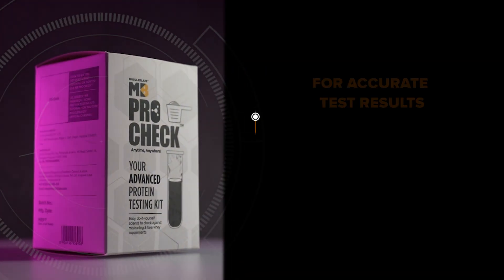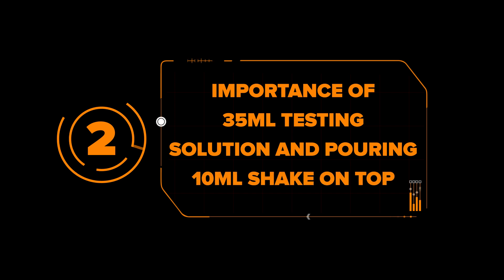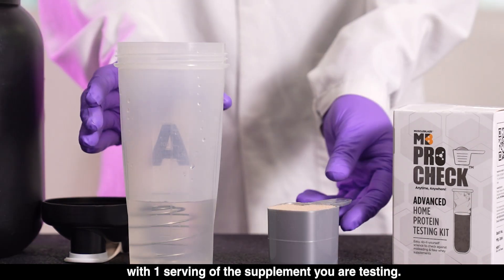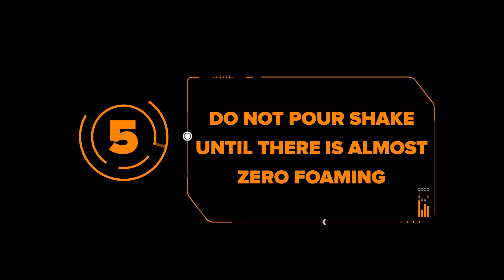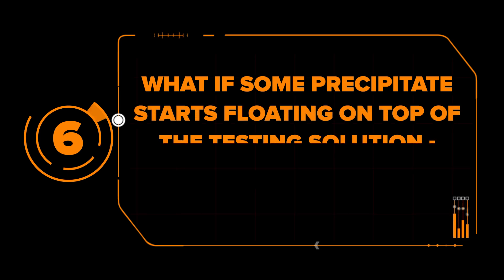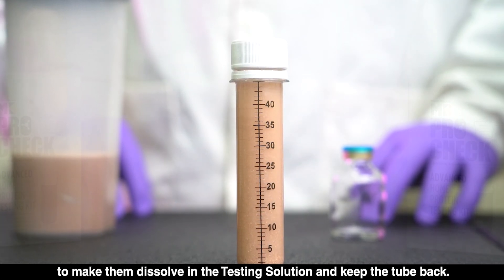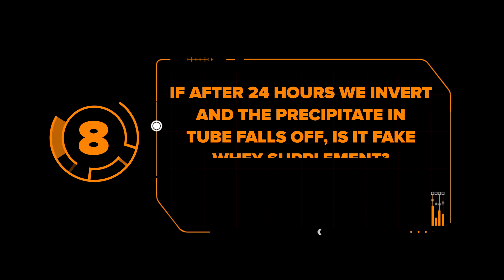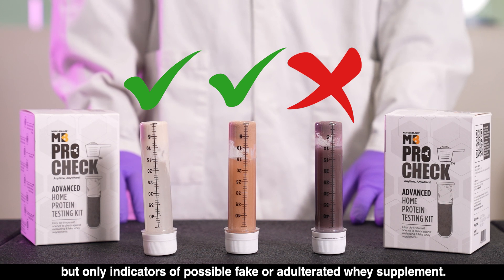ProCheck Kit- 8 Common Testing Mistakes to Avoid (Resolved) For Better Results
This video particularly addresses the 8 common testing challenges/ issues/ doubts that the seekers of authentic whey protein have while using MB's revolutionary ProCheck home protein testing kit!

Test your Whey protein supplement @ just ₹100 per test!!

USA Patent Application No. 17/871160
India Patent Application No. 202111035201
1. WHAT THE MB ProCheck™ TESTS AND WHAT IT DOES NOT TEST?
It is used to test supplements that claim to be Whey Proteins only.
It is NOT to be used for testing authenticity and protein %age of-
Heat-stable Whey used in cooking, Plant proteins, Milk Protein Concentrate, Skimmed
Milk Powder, Egg, Casein or Hemp proteins.

2. IMPORTANCE OF 35ml TESTING SOLUTION AND POURING 10ml SHAKE ON TOP
In case testing solution fills to more than 35ml, do not pour less than 10ml shake.
In such a case, first carefully remove the extra 1 or 2ml testing solution. Then ensure to
pour complete 10ml of shake on top of the testing solution.

3. IMPORTANCE 200ml WATER AND SHAKING VIGOROUSLY
Whey shake should be prepared in exactly 200ml water with 1 serving of the
supplement you are testing. Then, you must vigorously shake the shaker for at least
30secs to ensure proper mixing of whey.

4. IMPORTANCE OF CORRECT SERVING SIZE
Never use scoop of another whey brand to test a particular whey product.
Test every whey product – only with the filled ‘leveled’ scoop given for that product
(found inside its own pack).

5. DO NOT POUR SHAKE UNTIL THERE IS ALMOST ZERO FOAMING
Wait patiently for the foaming to settle completely- whether it takes 1min or 10mins.
There should be nearly zero foaming before you pour the 10ml shake into the testing
solution.
After foaming has settled, swirl the whey shake for 4-5 seconds and then pour it in the
solution- otherwise some whey might have settled and not be in the top 10ml that is
poured.

6. WHAT IF SOME PRECIPITATE FLOATS ON TOP OF THE TESTING SOLUTION - INSTEAD OF COMPLETELY SETTLING DOWN?
This is mentioned as Point no.7 in the Instruction &amp; FAQ booklet.
It may so happen that even after vigorously shaking the shake in testing solution for 15
to 30 seconds and keeping the tube for 1 hour, you still observe unsettled precipitates
floating on top of the tube.
In such cases, just shake the tube again vigorously for another 15-20 seconds to make
them dissolve in the Testing Solution and keep the tube back.
If it is Whey protein, it will fully react and give precipitate that settles at the bottom. Wait
for 24 hours (from the 1st shaking) to check protein %age reading.

7. AFTER 24 HOURS, INVERT SLOWLY
After checking protein %age, for Confirmatory test, inversion of tube should be done
slowly &amp; steadily so that precipitate doesn’t fall down due to the sudden jerk itself.

8. IF AFTER 24 HOURS WE INVERT & THE PRECIPITATE IN TUBE FALLS OFF, IS IT FAKE WHEY SUPPLEMENT? HOW CRITICAL ARE THE CONFIRMATORY TESTS?
Full 100% sticking of the Whey precipitate is not mandatory for ‘Authenticity’ proof.
Upto 30-40% falling of the solidified precipitate back into the solution is ok.
More than 60-70% falling of the whey precipitate back into the solution is an indicator of
non-whey impurities.
Confirmatory tests are not the main protein %age determining tests, but only indicators
of possible fake or adulterated whey supplement.

HAPPY TESTING!